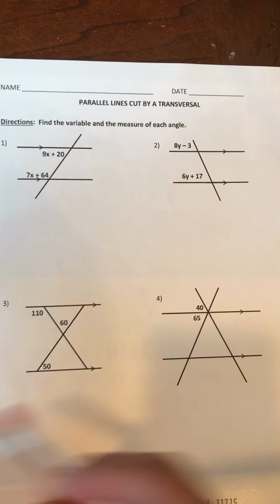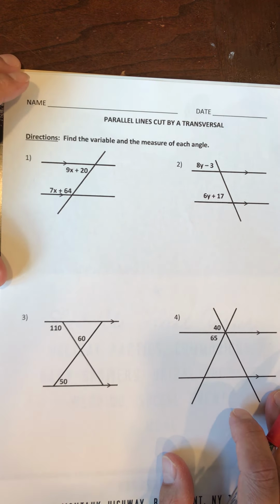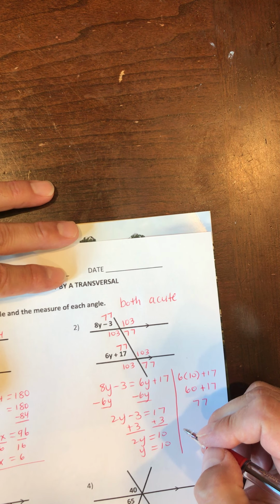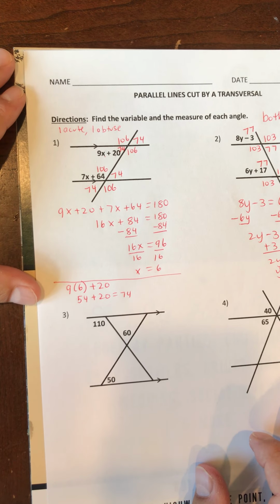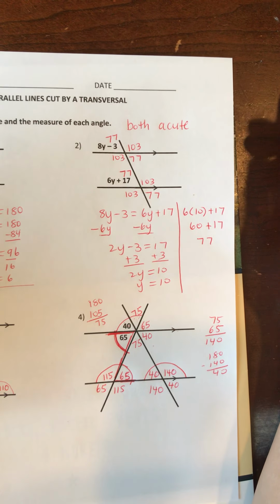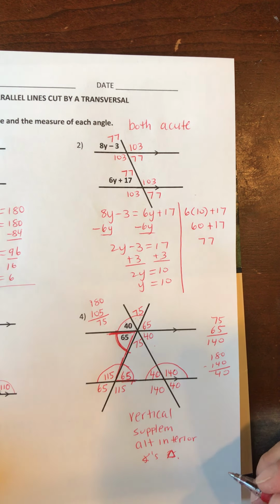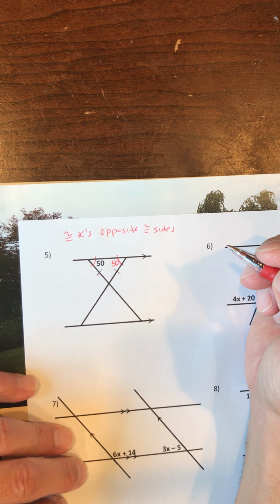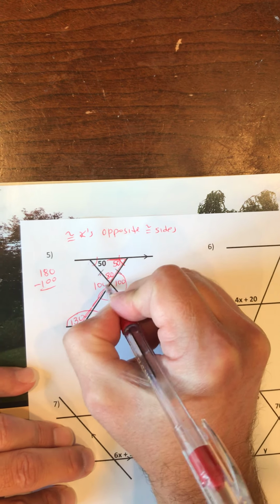Parallel lines - day 2